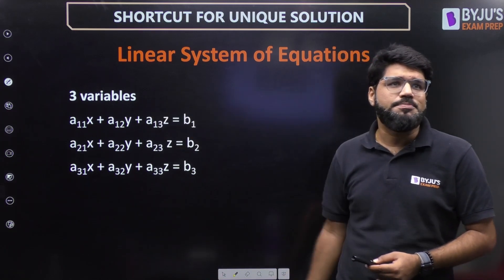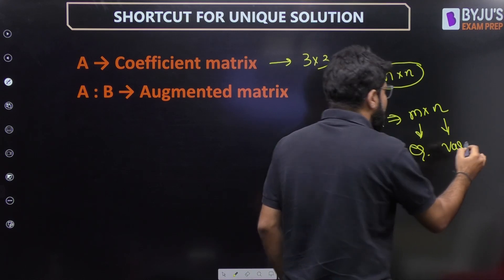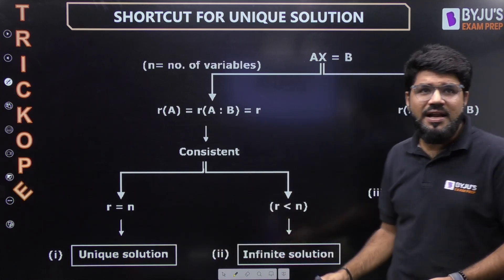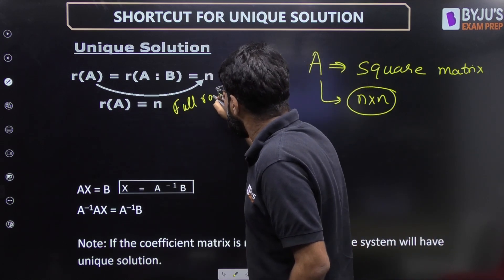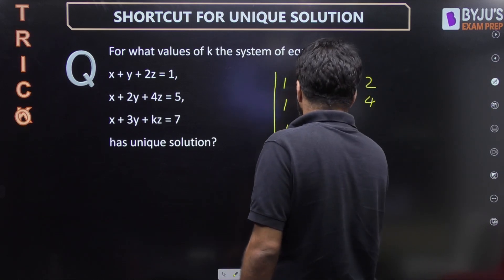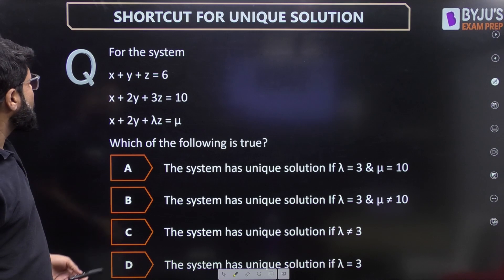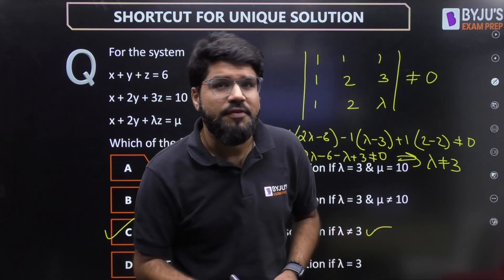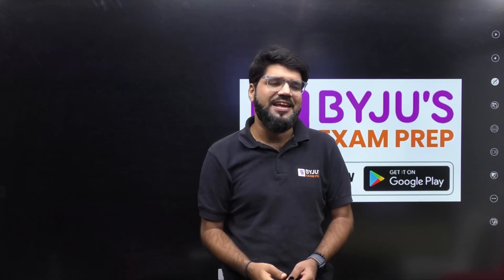Shortcut fro Unique Solution | Linear System of Equations | GATE 2024 EE/EC | BYJU'S GATE